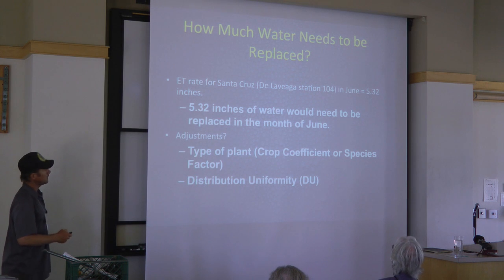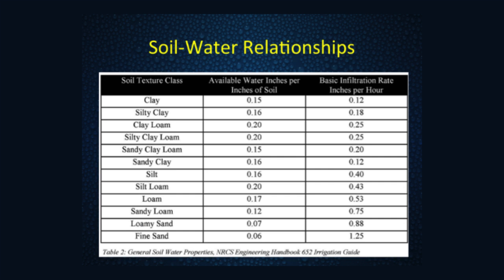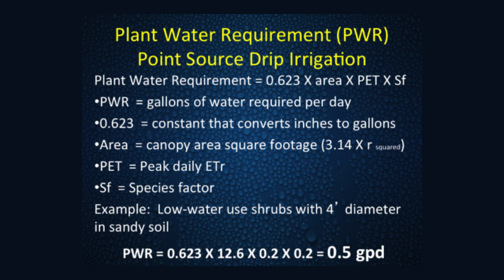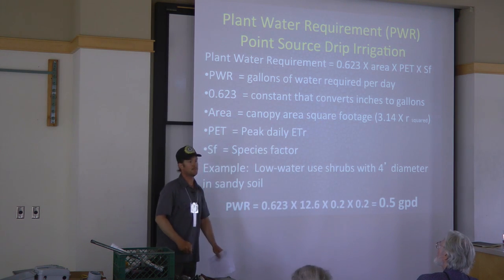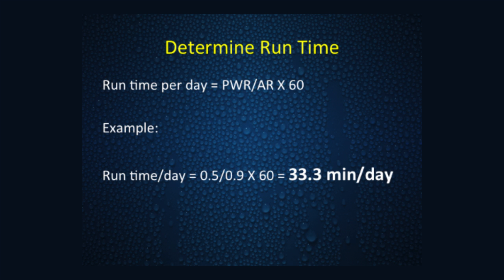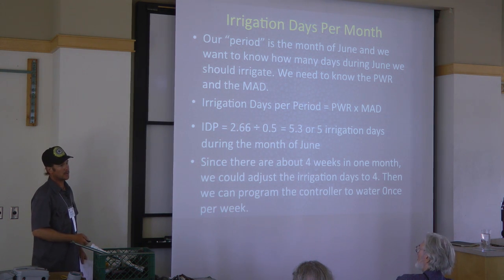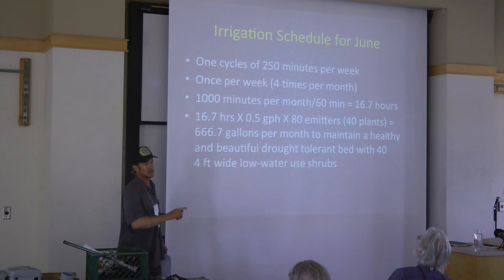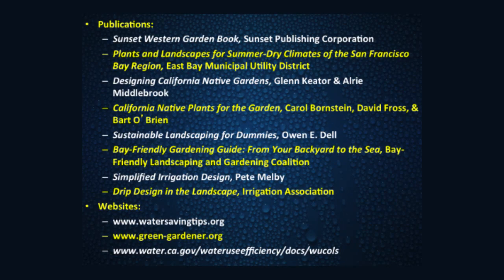5) Application Rates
Presentation by Michael Johnson, instructor in the Cabrillo College Horticulture Department. Presented at the Home Gardener Boot Camp, 2016, hosted by the UC Master Gardeners of Monterey Bay.